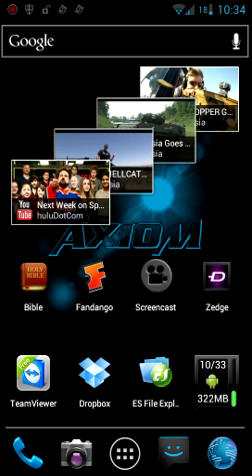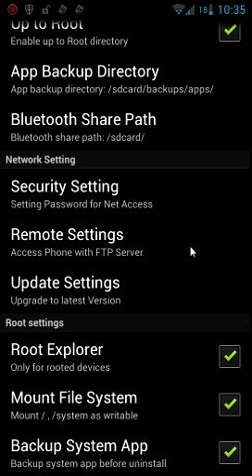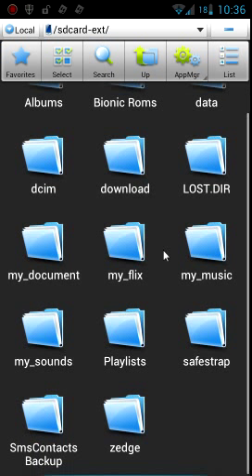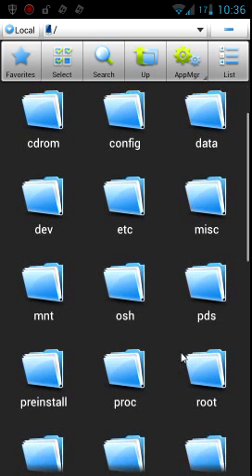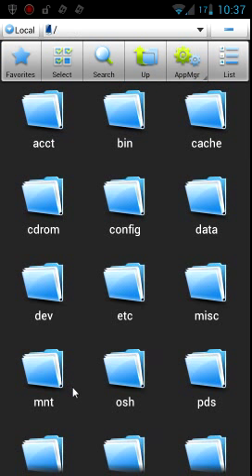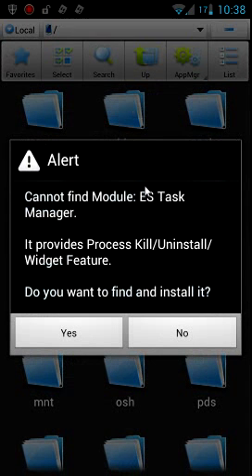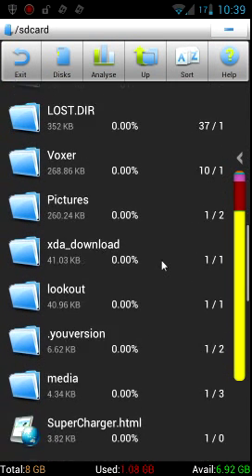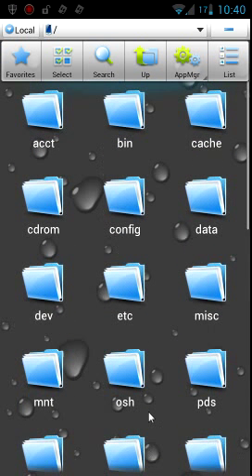Root app review es file explorer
Review of es file explorer